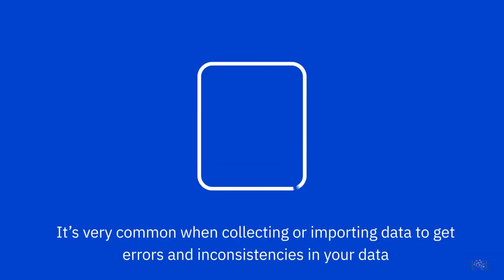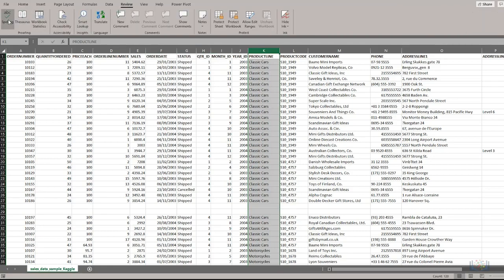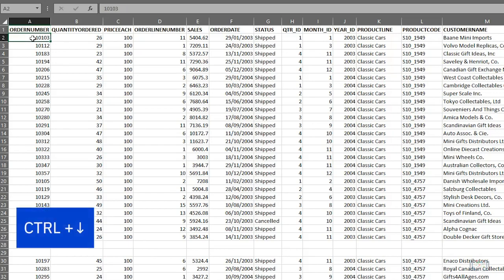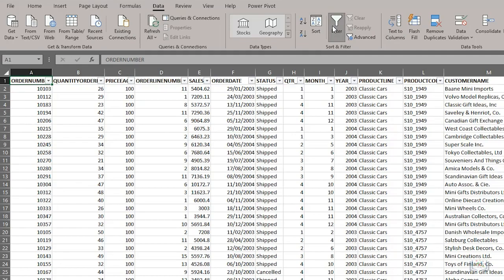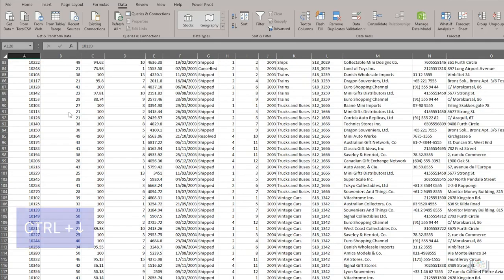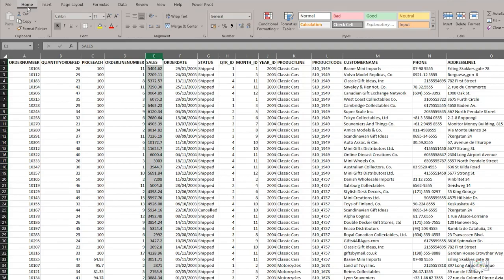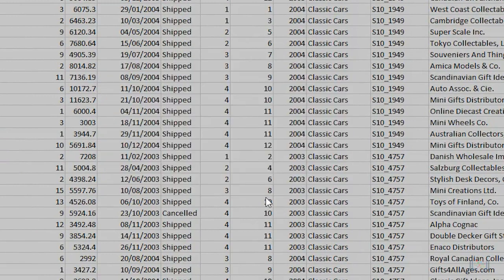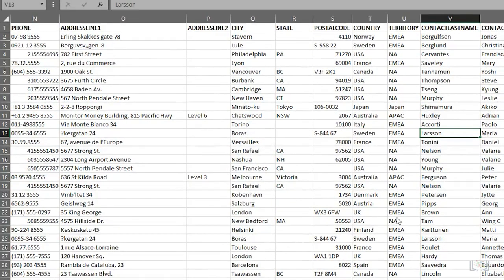Removing duplicated or inaccurate data & empty rows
The video is about removing duplicated or inaccurate data & empty rows. It covers the following topics:
- *Spell checking:* Using the spell check tool to find & correct spelling errors in data.
- *Removing empty rows:* Using the filter function to identify & delete empty rows in data.
- *Removing duplicate rows:* Using conditional formatting & the remove duplicates tool to identify & delete duplicate rows in data.
- *Changing case of text:* Using the find & replace tool to change the case of text in data.
- *Fixing date formatting errors:* Using the find & replace tool to fix date formatting errors in data.
- *Trimming white space from data:* Using the trim function to remove extra white space from data.

The video provides a step-by-step guide on how to perform these tasks in Excel, making it a useful resource for anyone who wants to clean & improve the quality of their data.